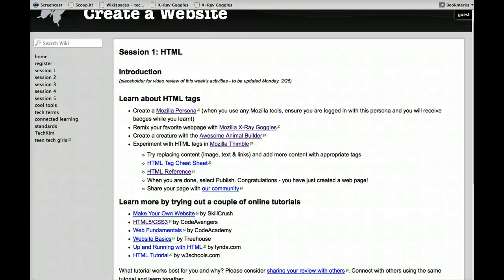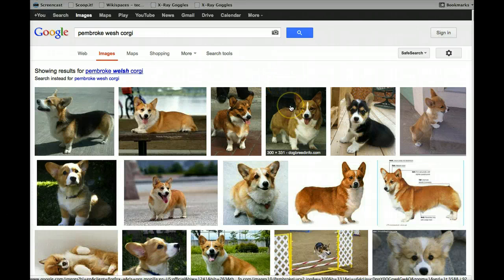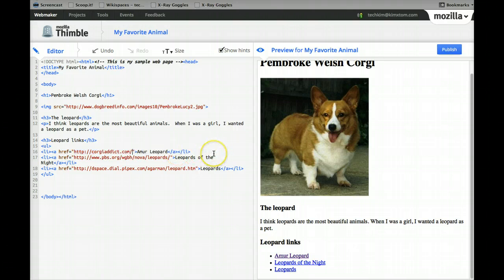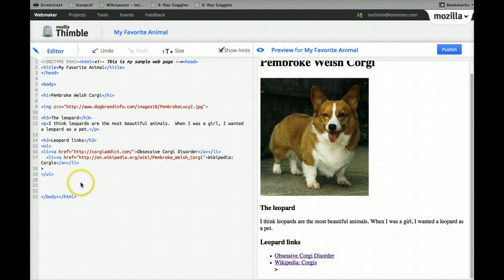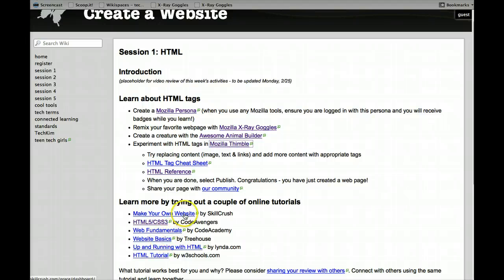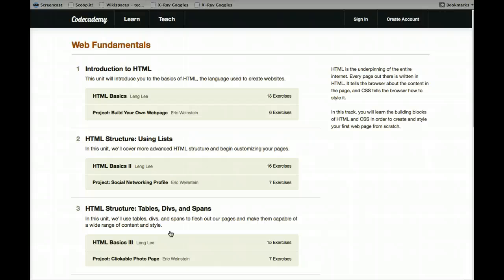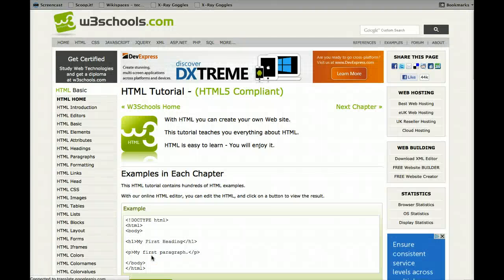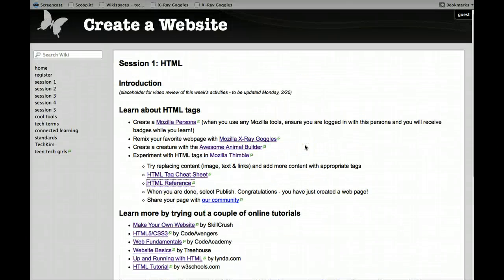Session 1: Mozilla Thimble